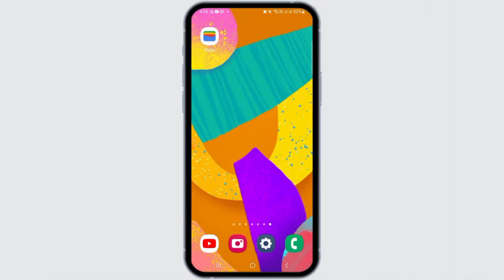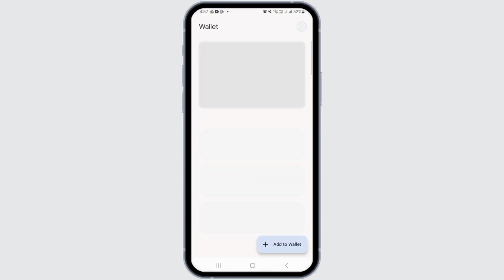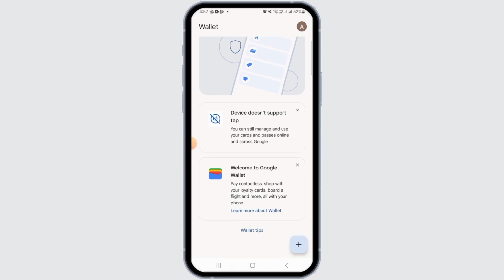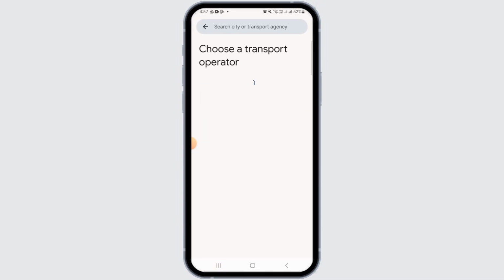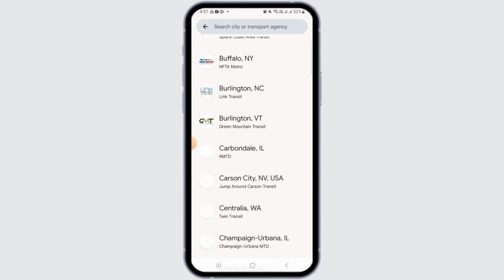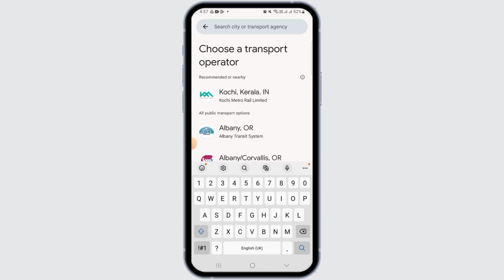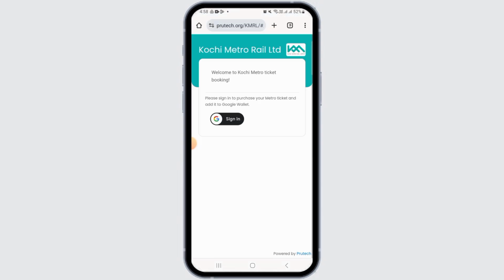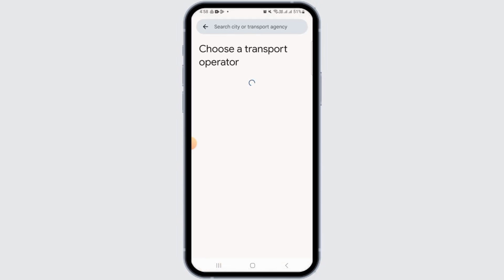How to Add Tickets to Google Wallet 2024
Are you looking to add tickets to your Google Wallet in 2024? This easy guide provides step-by-step instructions on how to add your tickets to Google Wallet. Follow these straightforward steps to manage your tickets efficiently and keep them handy on your mobile device.

In this tutorial:
0:00 - Introduction
0:15 - How to Add Tickets to Google Wallet in 2024 (EASY)

Learn how to effortlessly add tickets to your Google Wallet in 2024 with this simple guide. This video covers the entire process, ensuring you can quickly and securely store your tickets.

Keep your tickets accessible by following this guide to add them to Google Wallet!